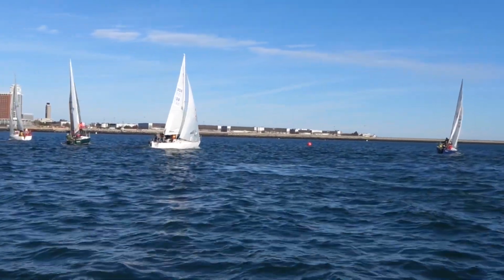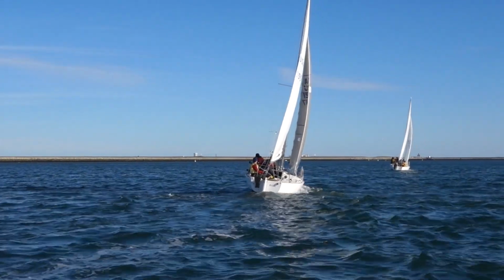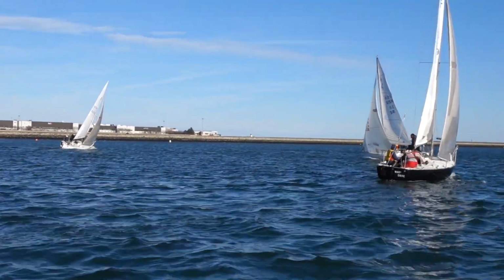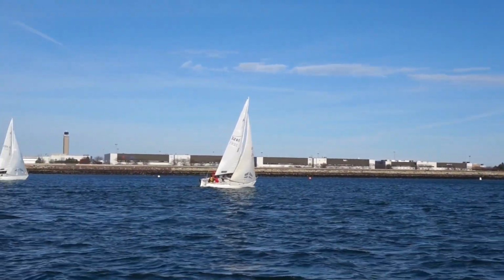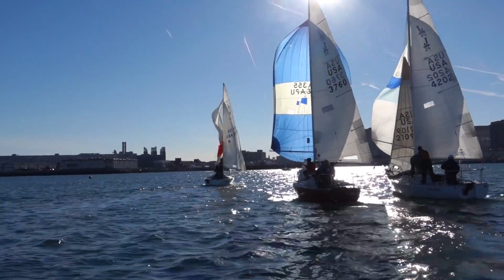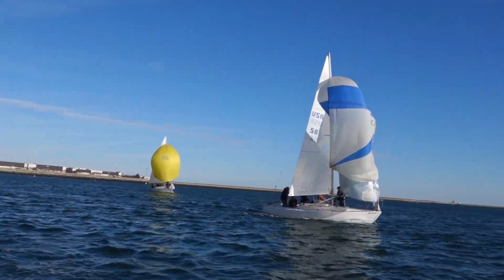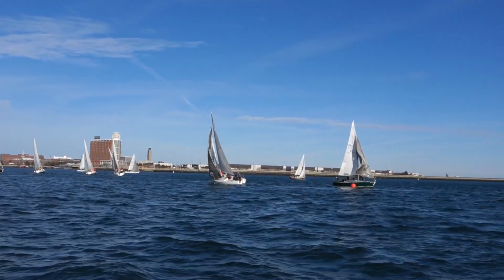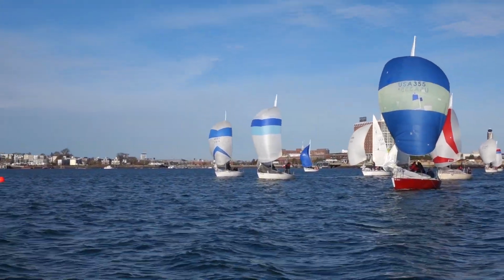Frostbite Racing: 11/21/15 Race 3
Boston Sailing Center Frostbite Racing: 11/21/15 Race 3